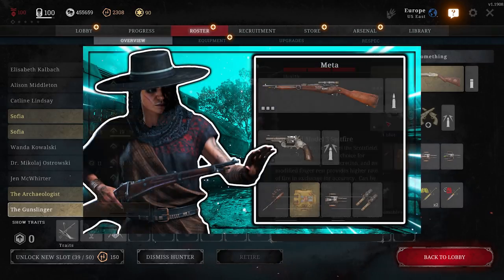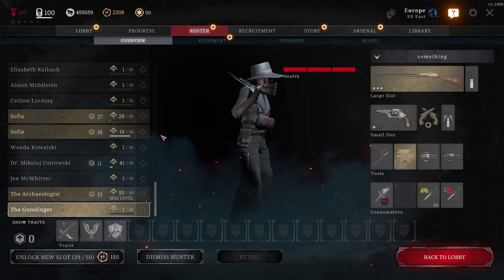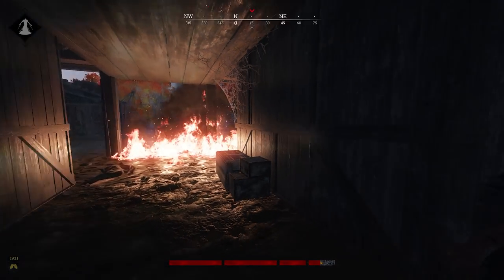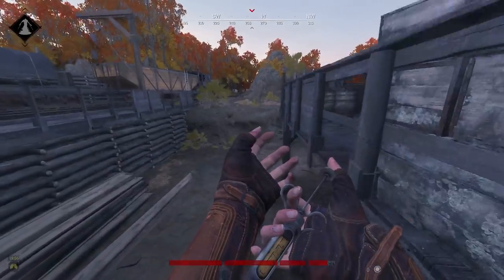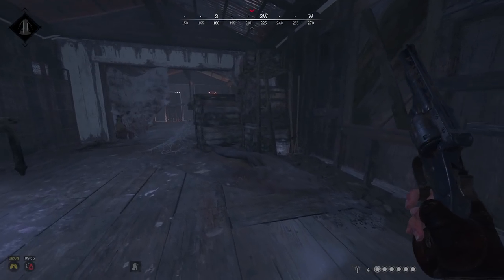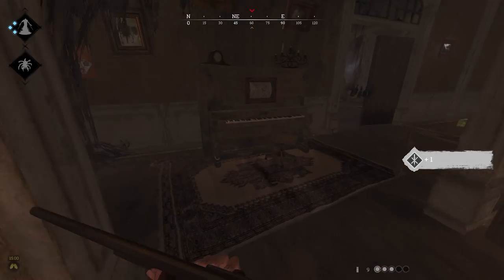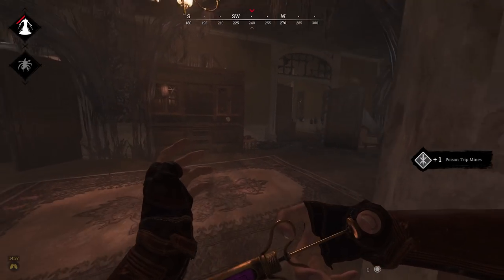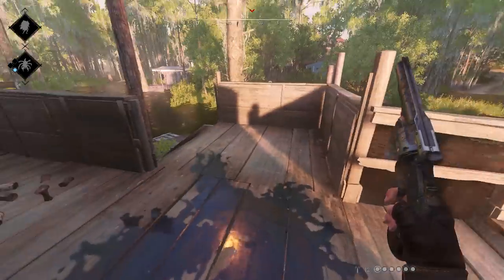Hunt: Showdown Solo Guide #24 - Specter & Scottfield Spitfire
As you can tell, I really enjoy shotguns Solo. Best way to play! I forgot last episode was also a Specter vid, sorry about that! Next video will be something different!

Gunsmackk plays SOLO and explains his thought process and tactics throughout the match, so that you can learn from him and use them for yourself! (Applies to duo/trio as well) I hope you enjoy the gameplay!

GG is Gamer Supps Healthy and Affordable Energy Drink! No Chalk, Gud Flavors, You can try GG today and save 10% with code Gunsmackk! I highly recommend it!

Skip around here
0:00 Intro
1:43 First Game
15:46 Second Game
29:22 Third Game
39:25 Fourth Game
50:48 Outro